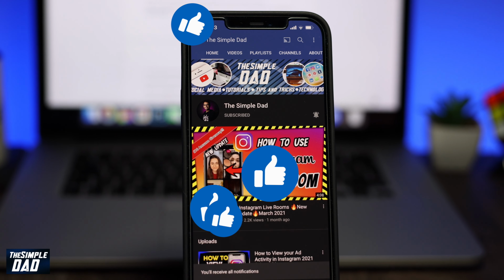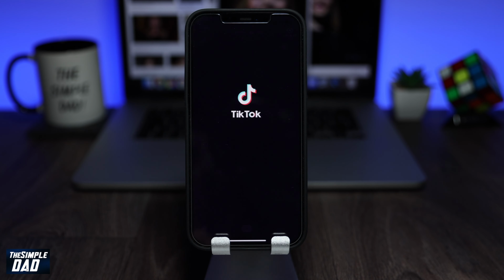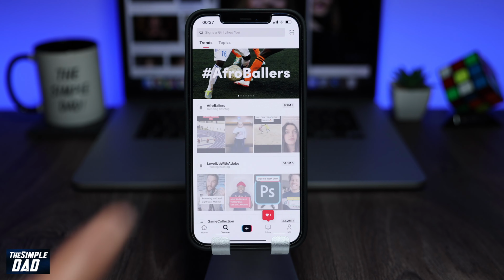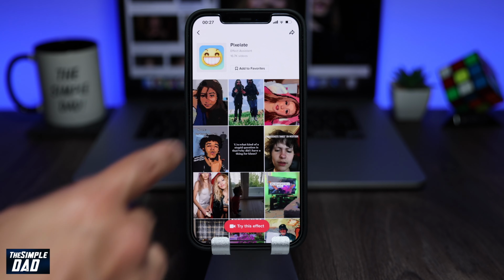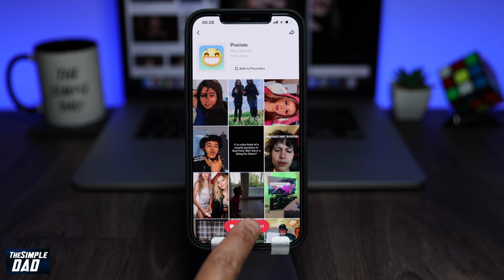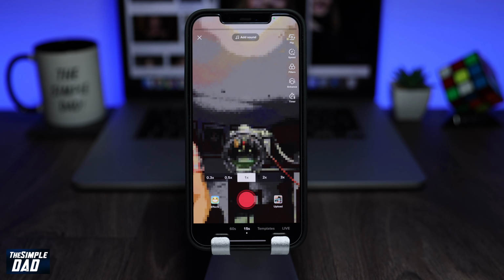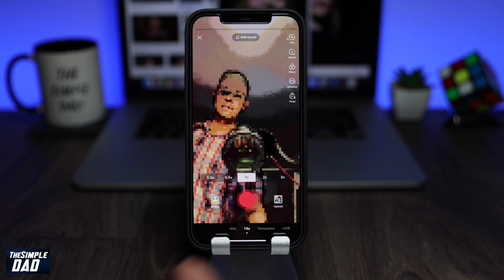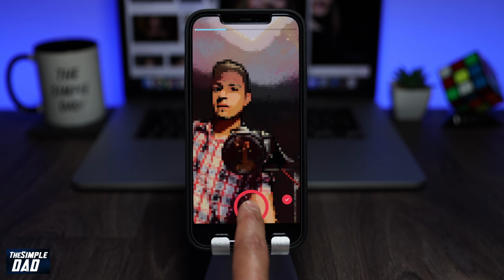How to Use the Pixelate Effect on TikTok